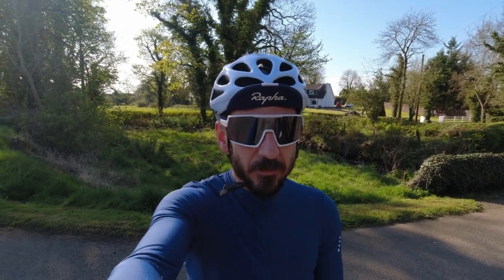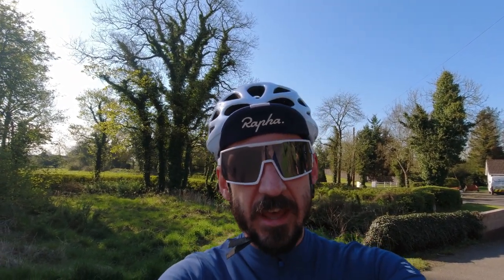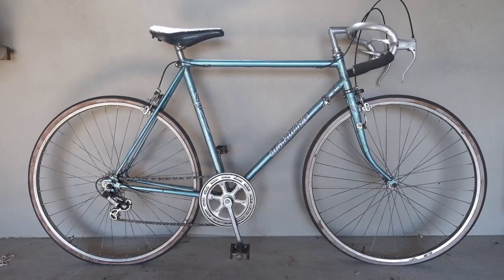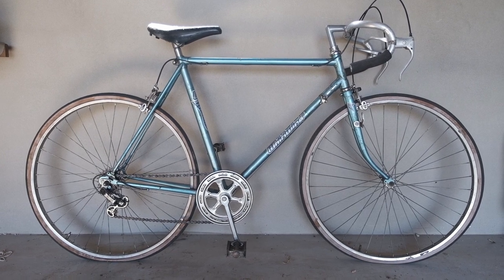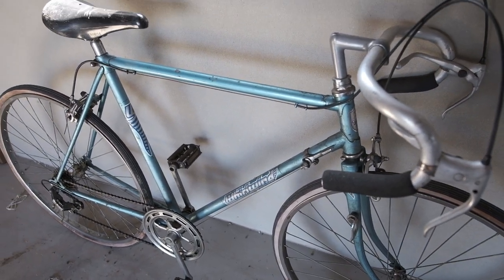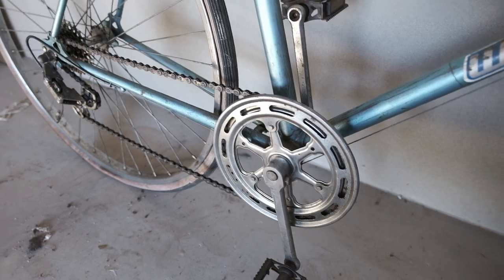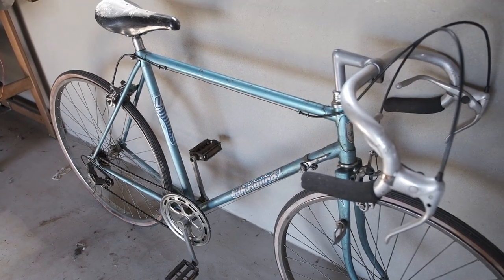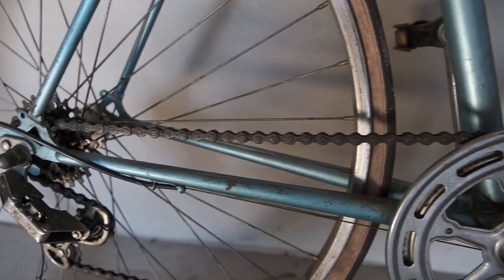Restoring an old Bike - I got a another bike and I need your help!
I need to know all you know, all your tips, advice and inspiration on restoring an old bike!

📹 - Insta 360 X3 360 Camera (Get a FREE Selfie Stick with my link)
📹 - DJI Osmo Action 4 Camera (New version of my DJI Osmo Action)
📸 - Rille Camera Strap (The strap I use to carry my camera on the bike)
💰 - Laka Bike Insurance - Get £25 Credit if you use this link!

Connor McCullough is a participant in the Amazon Services LLC Associates Program, an affiliate advertising program designed to provide a means for sites to earn advertising fees by advertising and linking to Amazon.co.uk